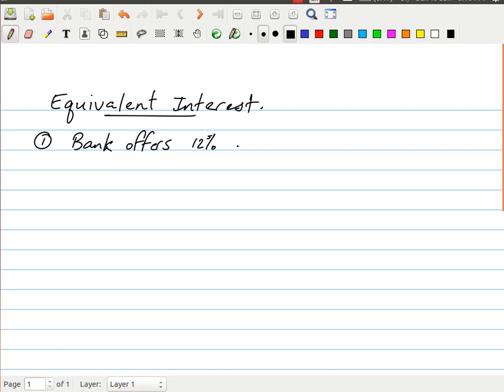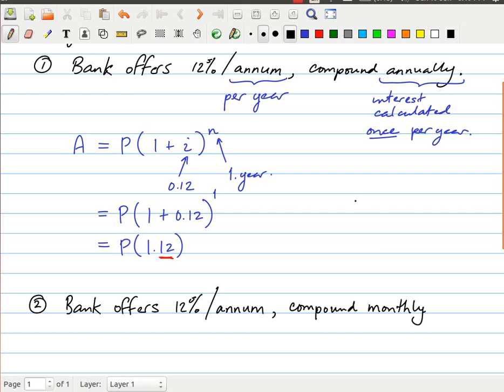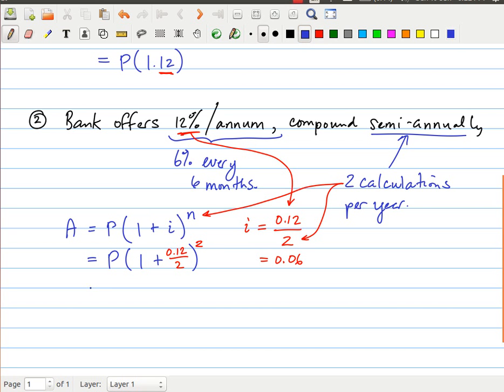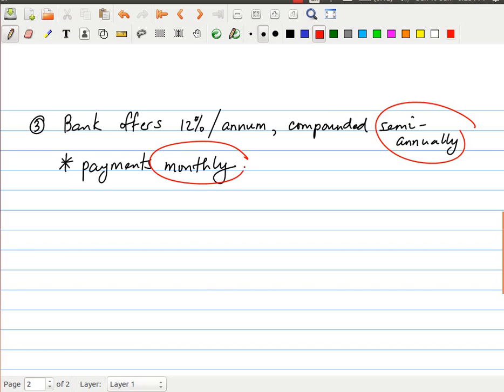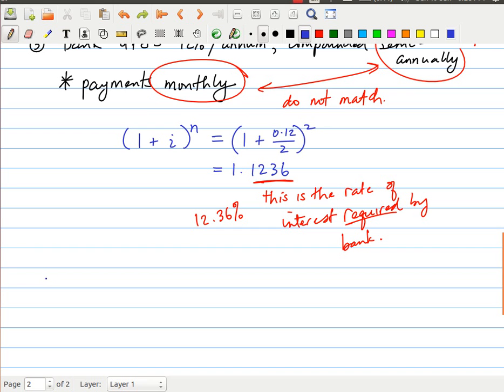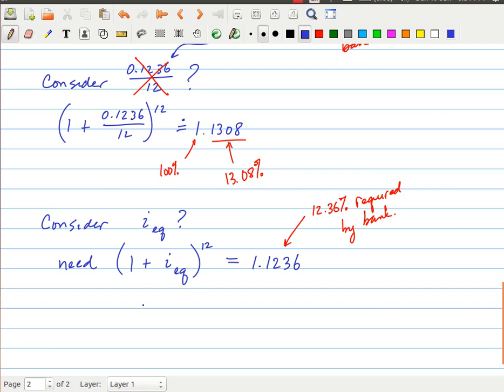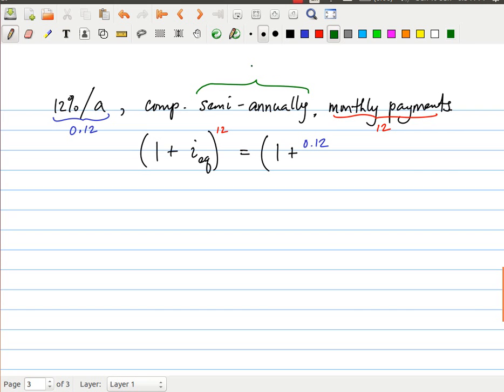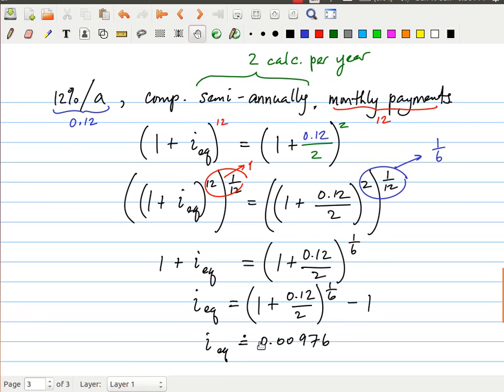MCR3U - Discrete & Financial Functions - Equivalent Interest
Equivalent interest is a calculation required to understand compound interest, and in particular, mortgages.  In a mortgage, the compounding period provided by the bank will probably not match the payment schedule desired by the customer.